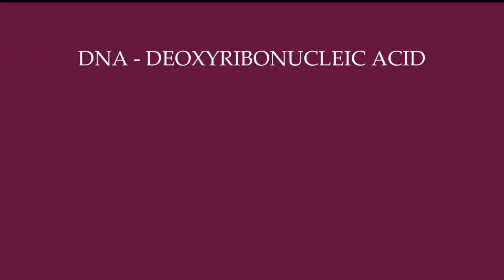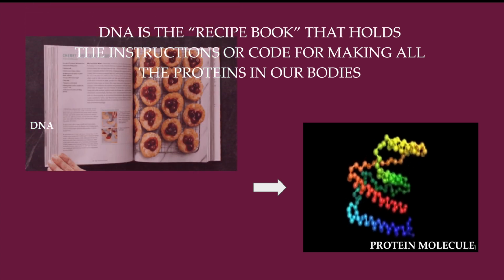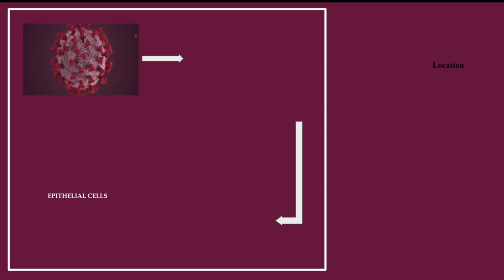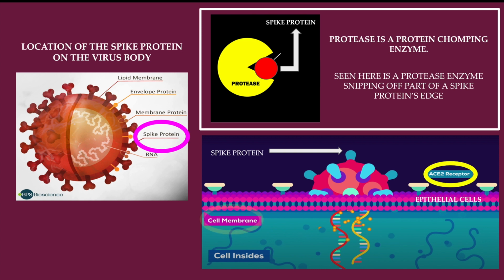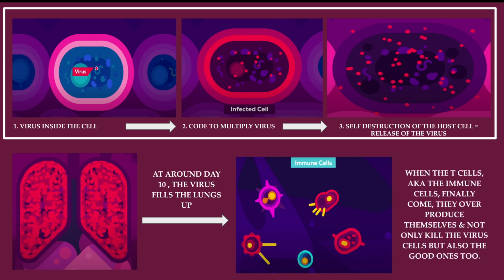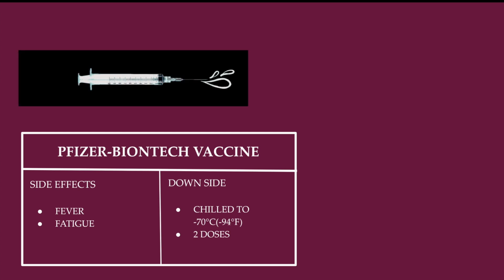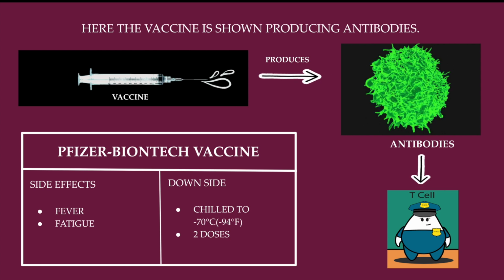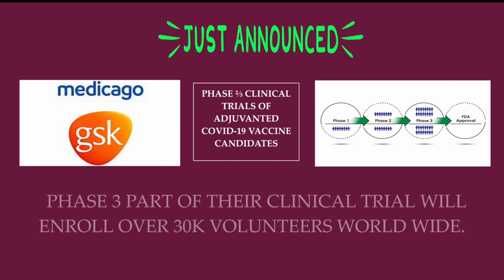COVID 19 UPDATE | PART 4 | ft. WHO , JohnHopkins , & FDA info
It has taken a lot of time and effort to research and gather information especially for this Covid 19 video to finally publish it! It was quite challenging since information and updates regarding the vaccine were  dynamically changing.
I have tried my best to collect all the relevant, up-to-date information.
I am thankful for all the websites listed below as they were my trusted sources.
I would like if you can leave me a feedback in the comment section below.
Be Happy💖💖💖 -Sparkle Kaeyaa

✰ SOCIALS ✰
@SparkleKaeyaa-my insta

✰SONGS✰
Dizzy-Joakim Karud
Torment-Anthony Llenas